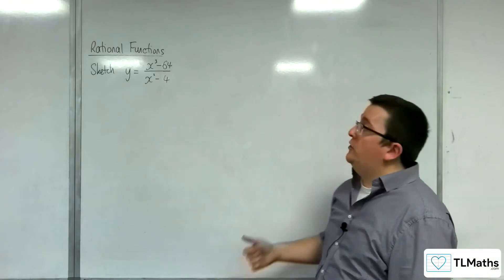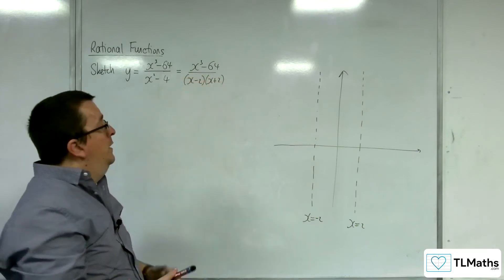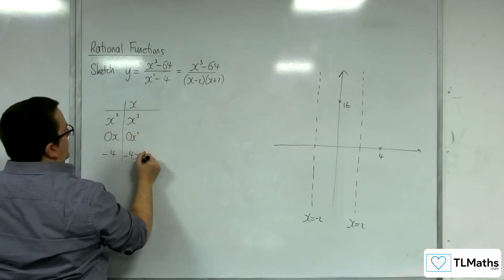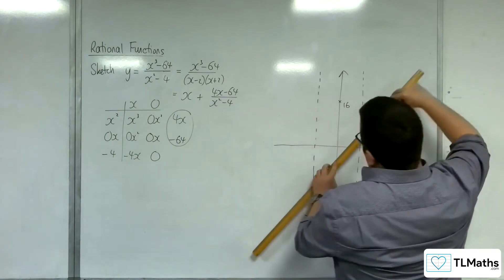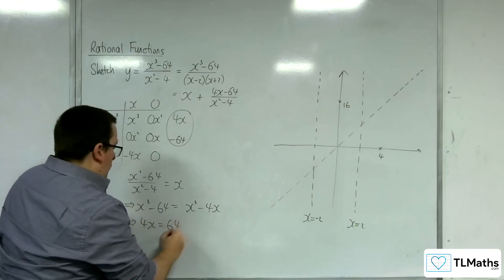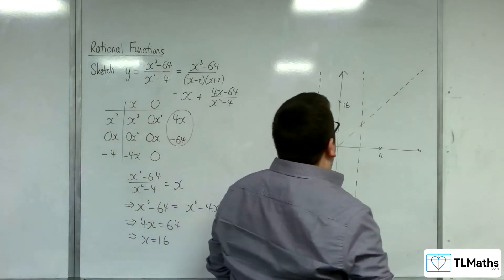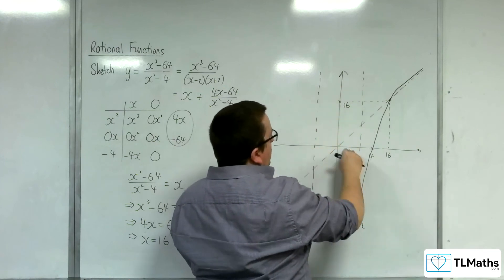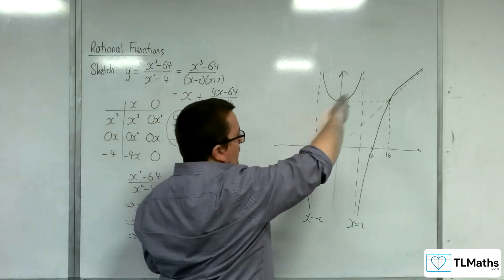AQA A-Level Further Maths D13-21 Rational Functions: EXTENSION Sketching y = (x^3-64)/(x^2-4)